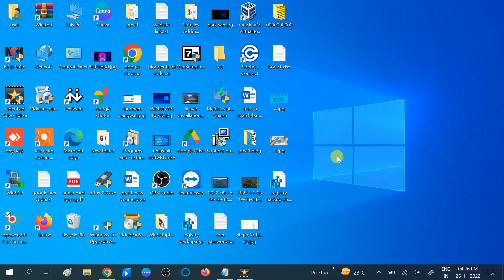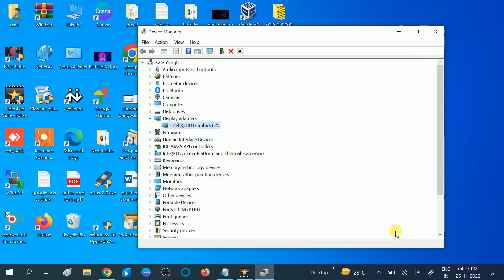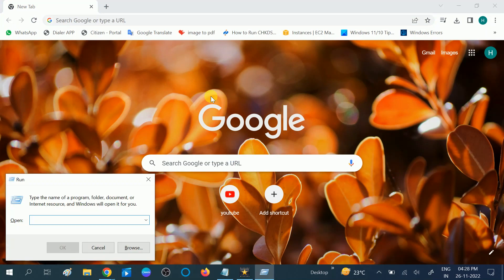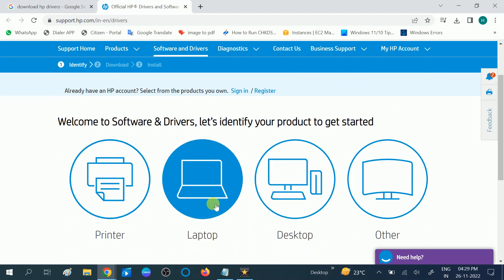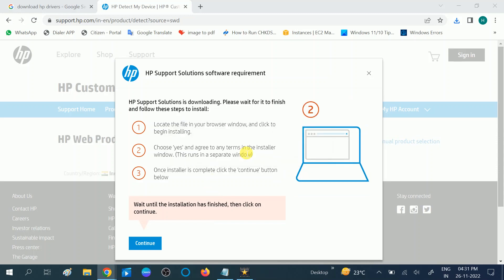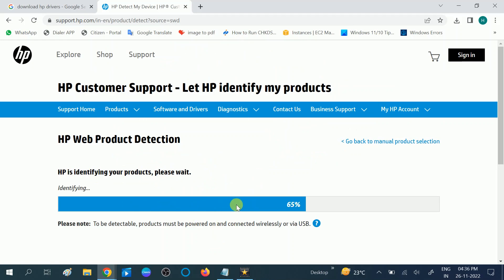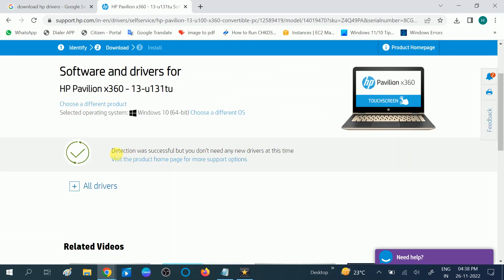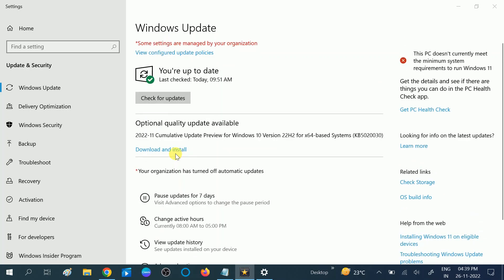✅How to Update Drivers in Windows 10,11,7,8 [3 Genuine Ways]